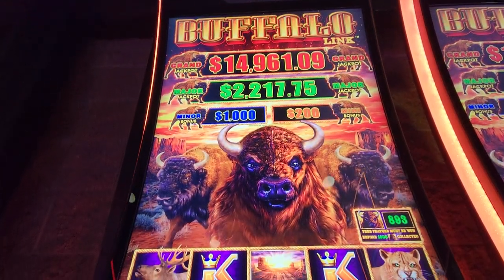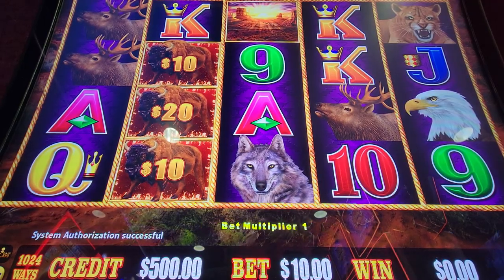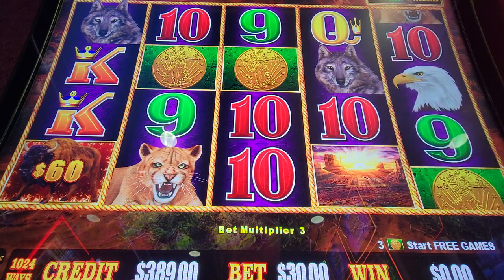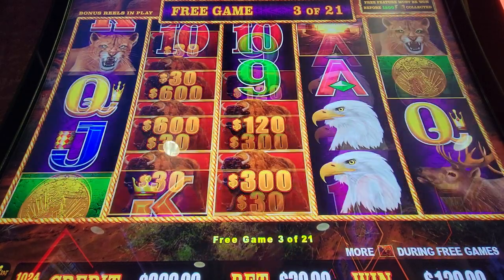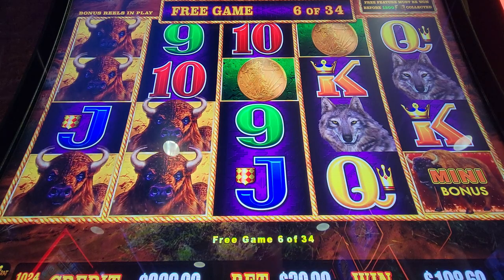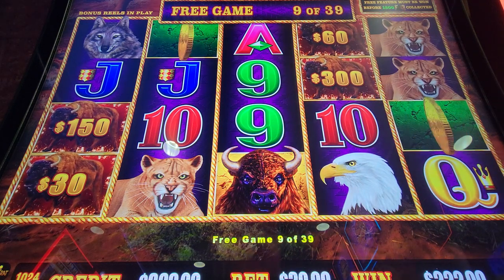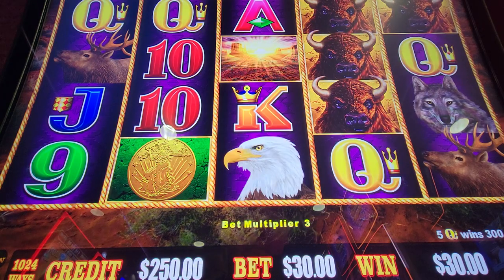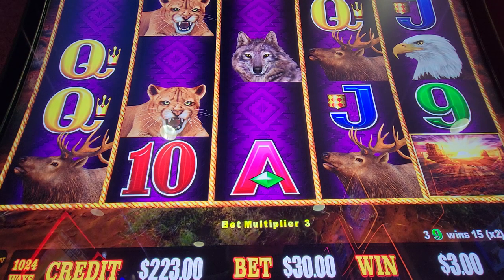HOLY BUFFALO!! 🐃 💸 $10,000 💸 line hit in Free Games Let's Get Spinning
Free Games went crazy check it out